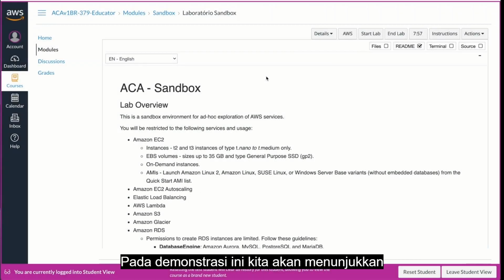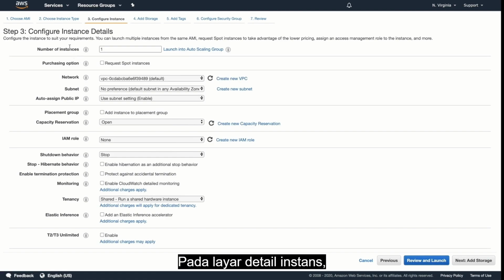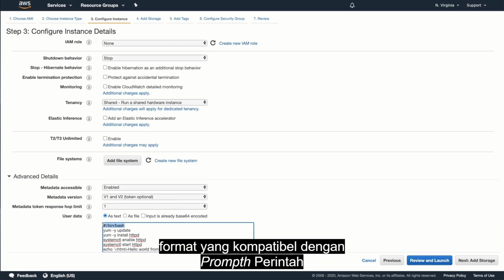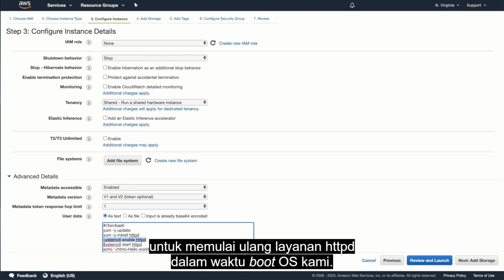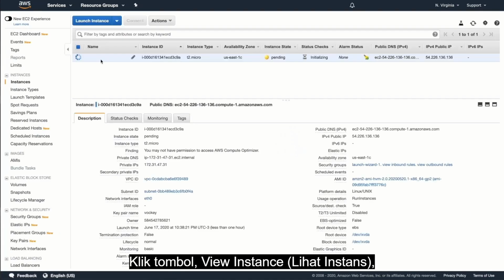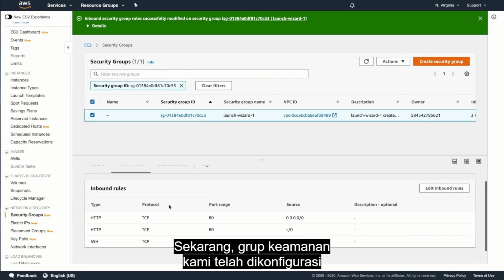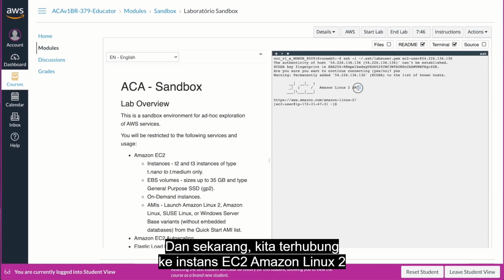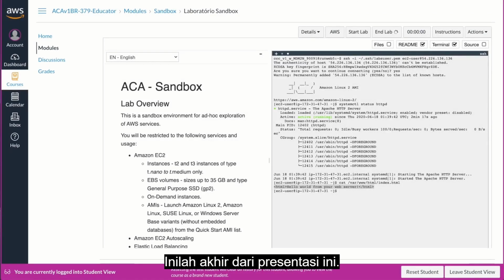Demo Configuring an EC2 Instance with User Data (Amazon Cloud Architecting)